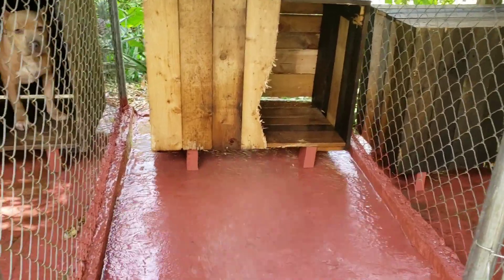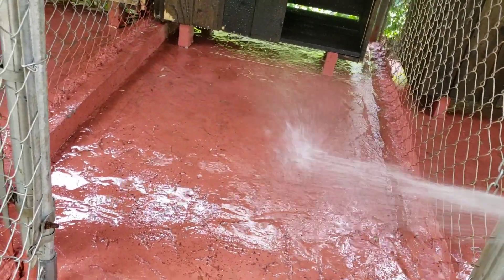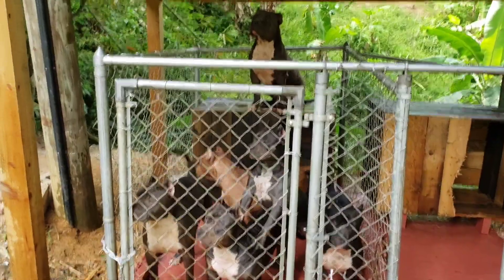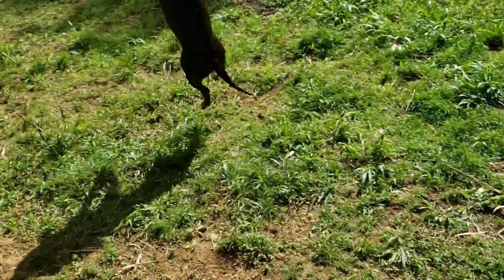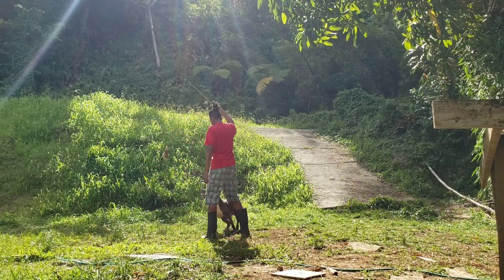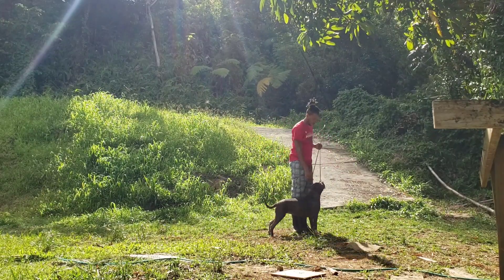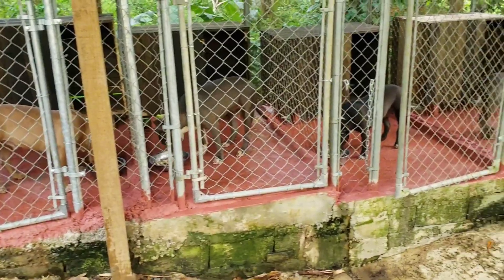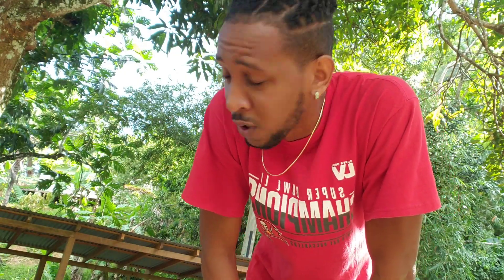Part Time Breeder Tutorial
This video reveals some of our practices as a " Part Time Breeder Tutorial ".